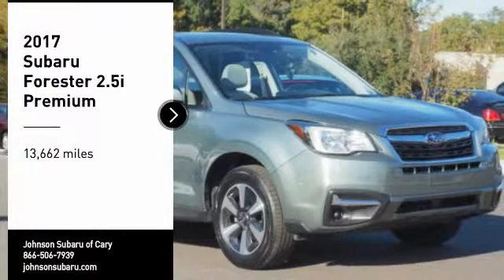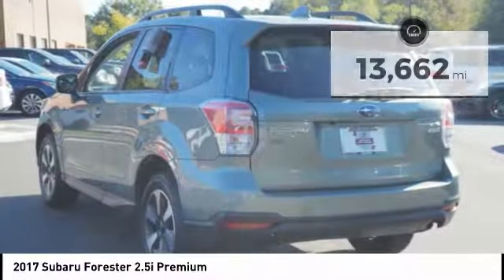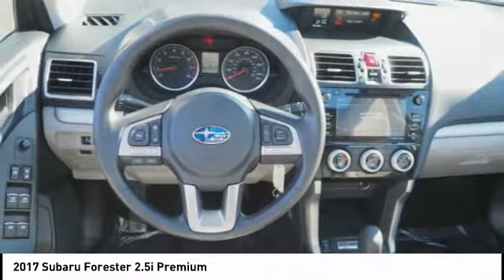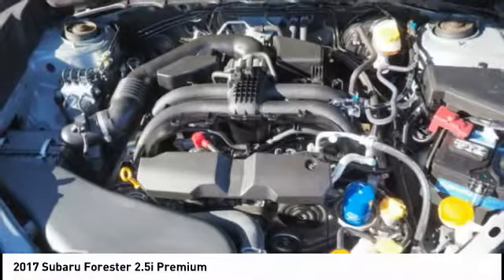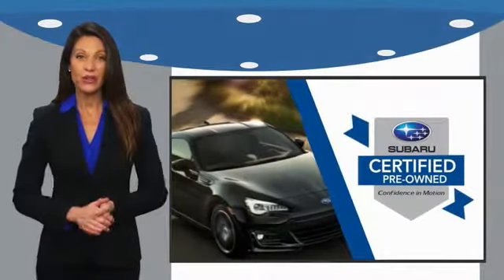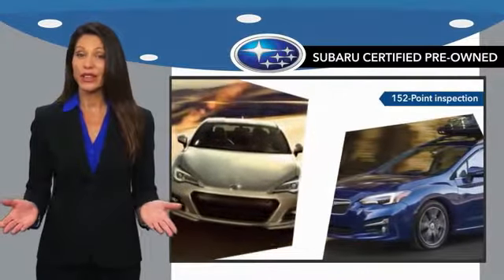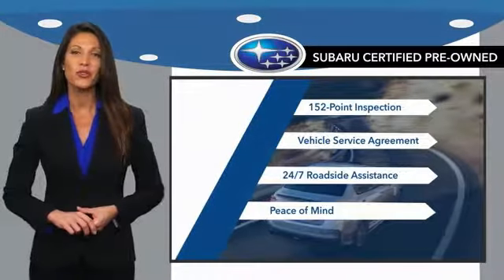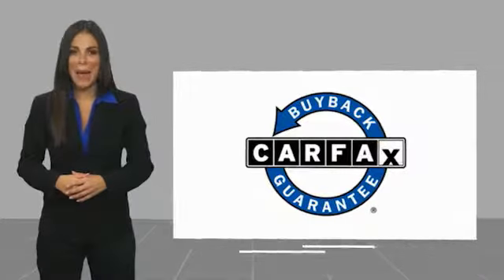2017 Subaru Forester 2.5i Premium for sale in Cary NC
2017 Subaru Forester 2.5i Premium for sale in Cary NC - Stock # SB43794A
Year: 2017
Address:
5010 Old Raleigh Rd